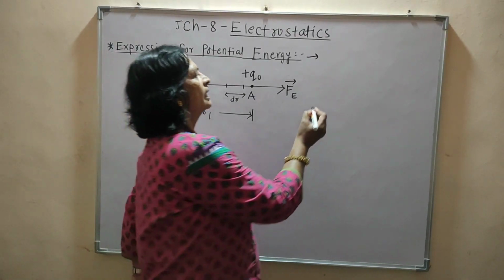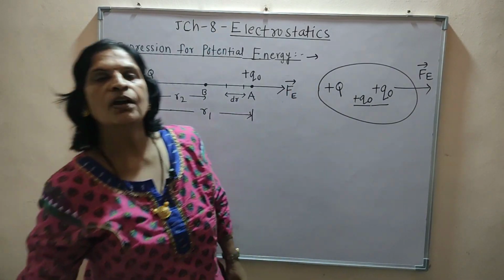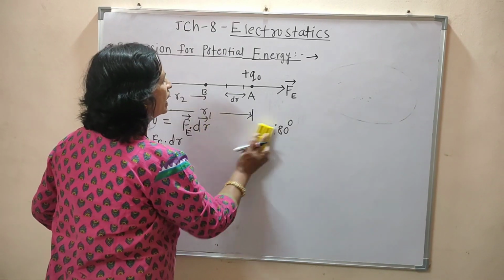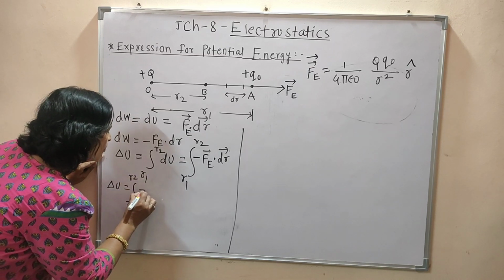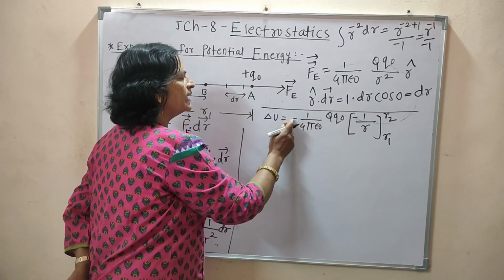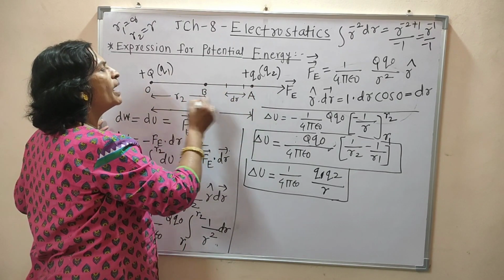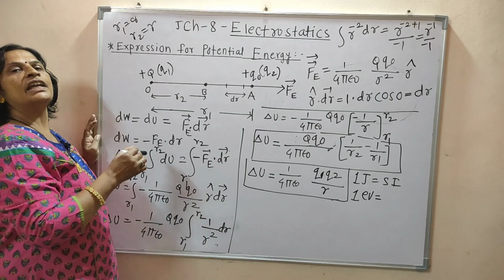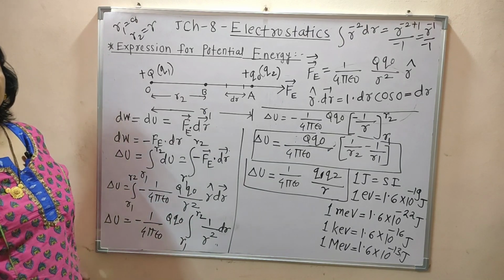Ch -Electrostatics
This is my third video based on topic Electrostatics.In this video I have explained concept of electrostatic potential energy.
Happy Learning